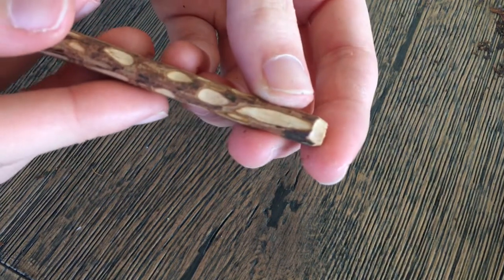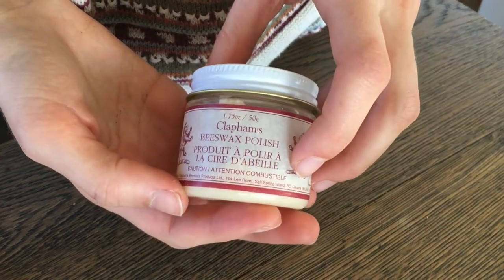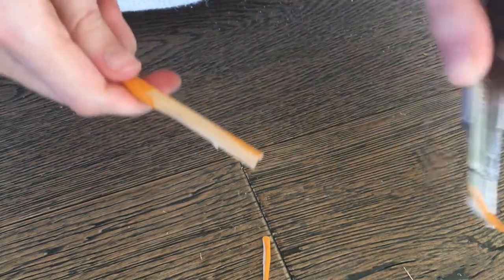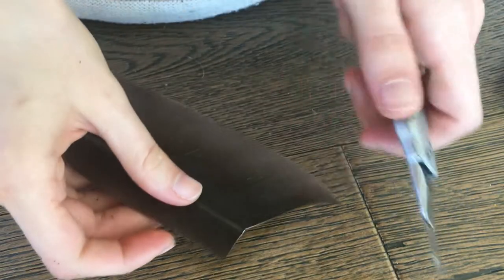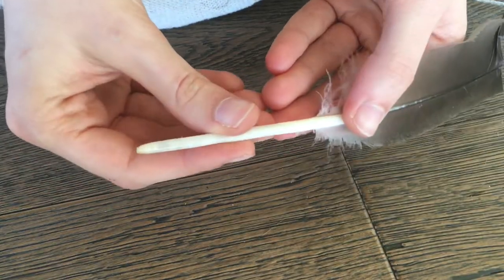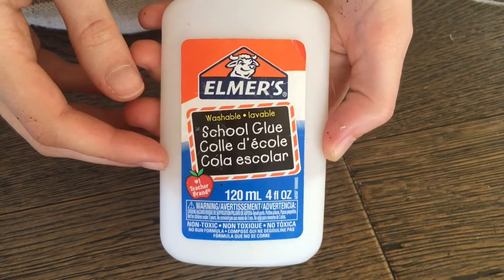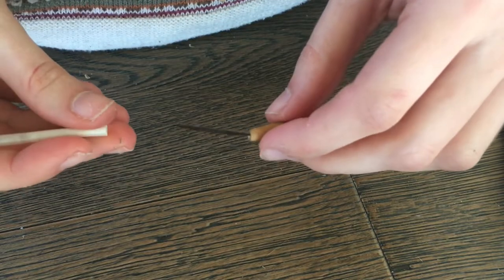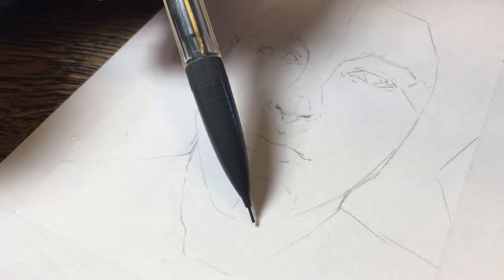DIY Compostable / zero waste feather brush tutorial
Who helped me with proofing my design with some brushes I sent to her. This was her honest opinion on using the brushes:

"They work best with thicker consistencies like ink and gouache. It's a little bit tricky to get them to hold watercolours, I feel like. I had so much fun trying them out, the wooden handles are lovely. It's beautiful to hold something so natural in my hands while painting."

Glue alternatives suitable for this project that I am aware of, if you decide to make your own homemade glue, make sure it is waterproof, and put in thorough research into the product you are buying: Pine resin glue (a homemade glue)

My website where you can support my work, and buy my handmade brushes if you do not wish to make your own, I take custom orders if you do not see any for sale, so feel free to contact me if you have any questions